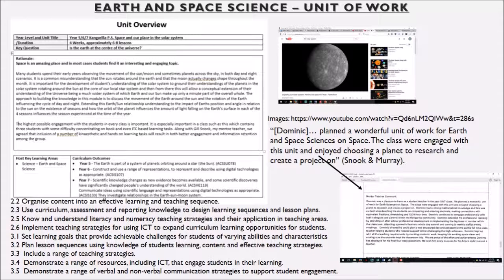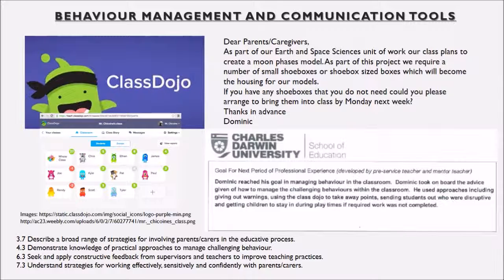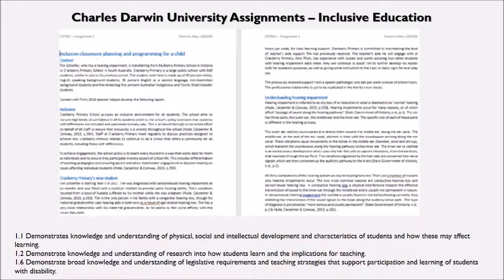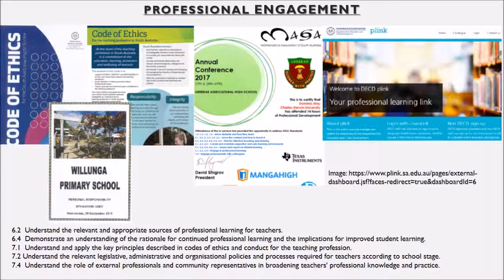EPE310 - Portfolio Presentation - Dominic May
CDU student, final portfolio digital story presentation assignment.